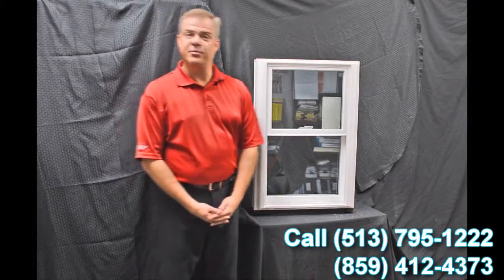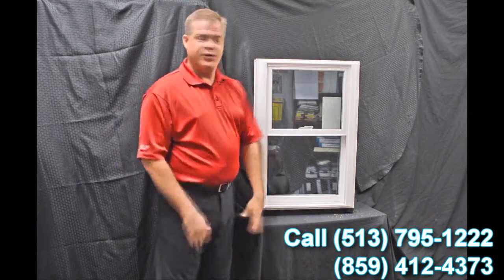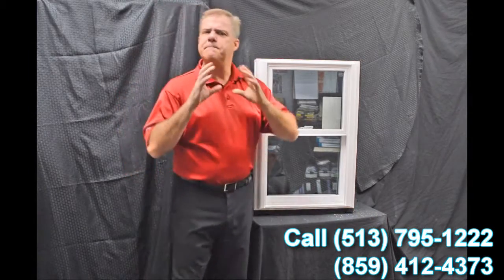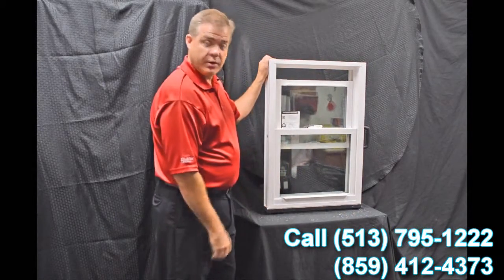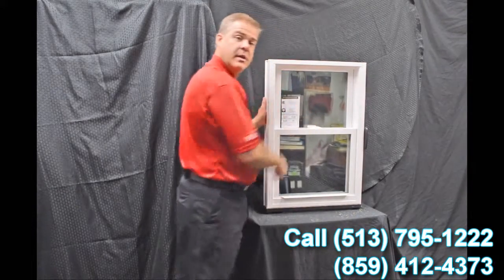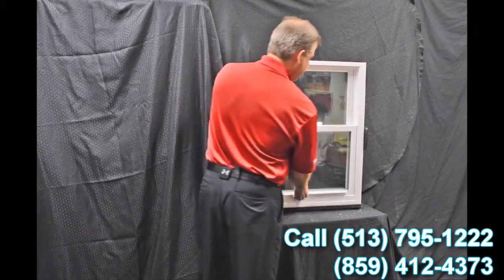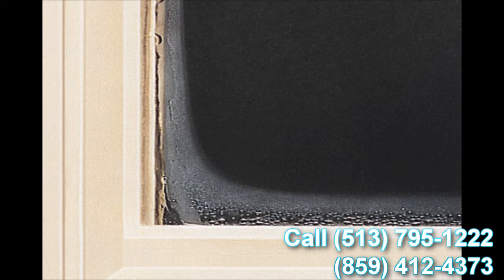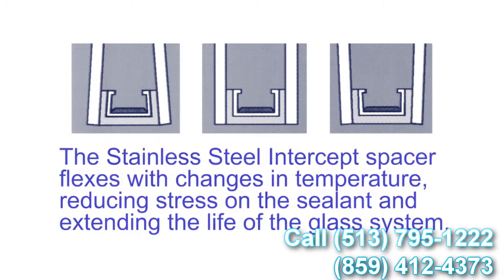Karma Window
Zen Windows is a Replacement Window Company located in Cincinnati OH & Covington KY.

Customer-Driven Design

Personal Attention

Ohio
•Cincinnati, OH
•Middletown, OH
•Monroe, OH
•Hamilton, OH
•Mason, OH
•Fairfield, OH
•Sharonville, OH
•Wilmington, OH
•Lebanon, OH
•Loveland, OH
•Blue Ash, OH
•Kenwood, OH
•Milford, OH
•Batavia, OH

Kentucky
•Covington, KY
•Fort Thomas, KY
•Alexandria, KY
•Independence, KY
•Florence, KY
•Walton, KY
•Crittenden, KY
•Dry Ridge, KY
•Falmouth, KY
•Owenton, KY
•Newport, KY
•Williamstown, KY

Indiana
•Batesville, IN
•Bright, IN
•Lawrenceburg, IN